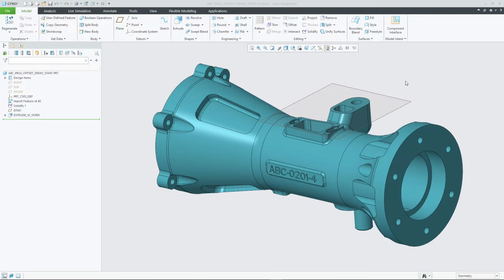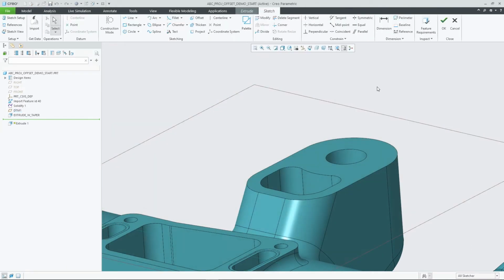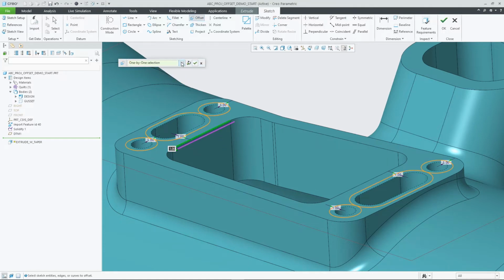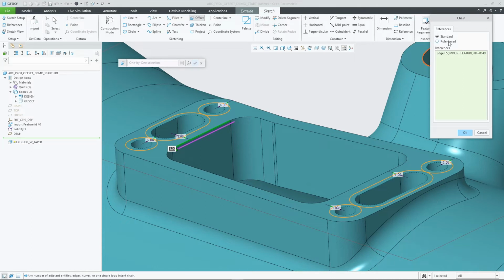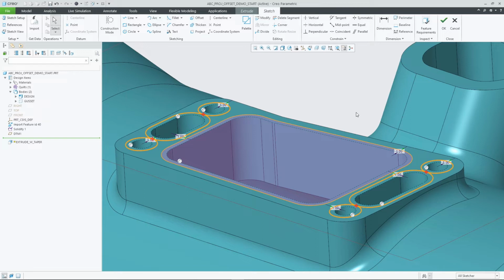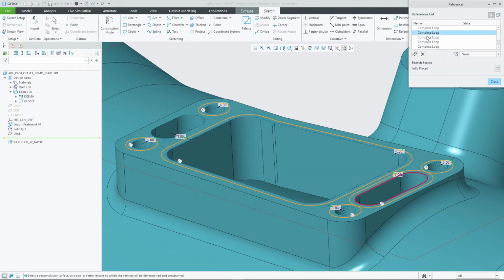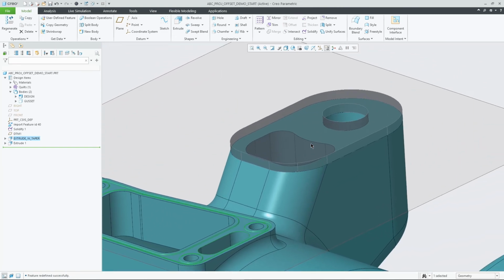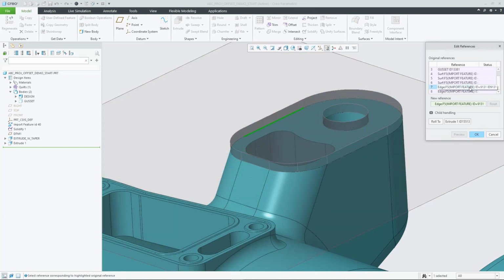Modernized Project/Offset Tools in Sketcher | Creo 9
The Project & Offset tools in the Sketch environment are modernized in Creo 9. This increases usability  through modernized, aligned chain selection workflows for the Project and Offset tools in Sketcher, and makes  referencing and usage of 3D geometry inside Sketcher easier.